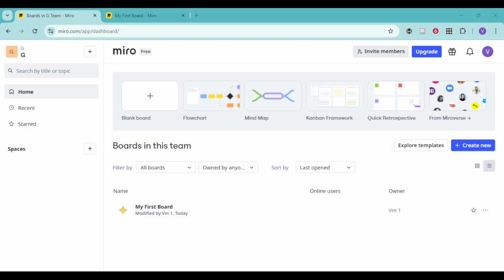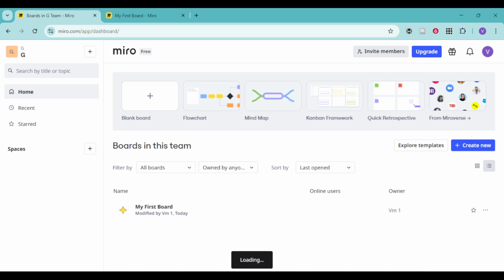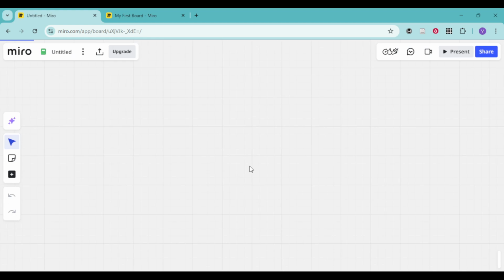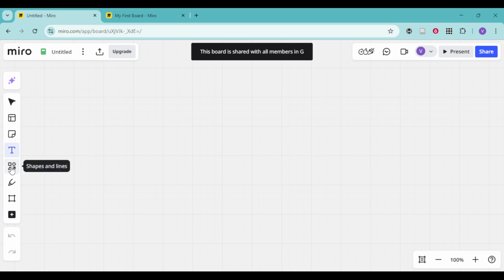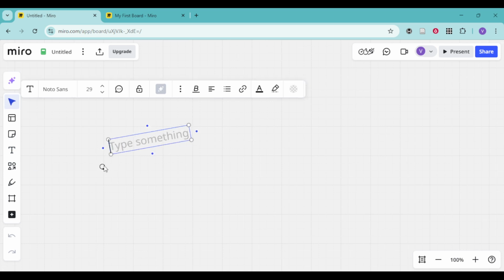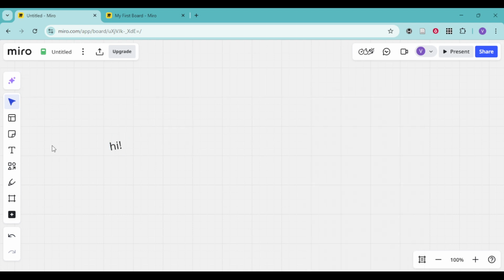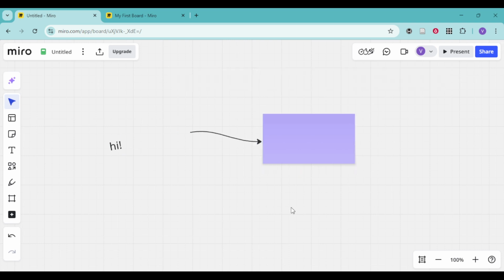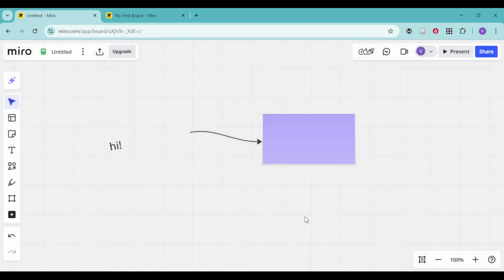How to Use Miro 2026 (Beginner Guide)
how to use Miro, the powerful online whiteboard tool for brainstorming, planning, and collaboration. This step-by-step guide walks you through creating a new board, adding sticky notes, shapes, text, and images, and collaborating with your team in real time. You’ll also learn how to use templates, frames, and the presentation mode to organize ideas visually. Perfect for students, designers, and teams using Miro for remote work and creative projects.